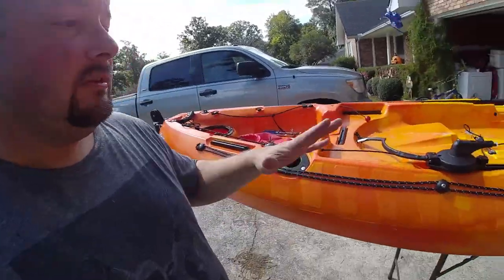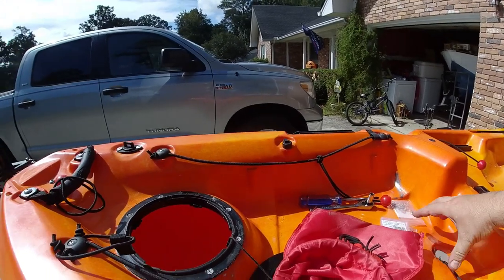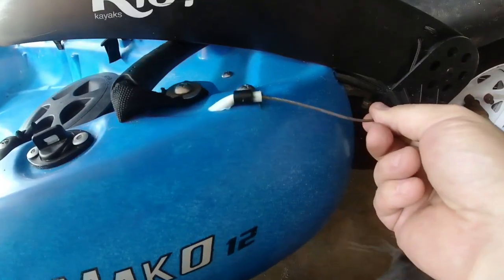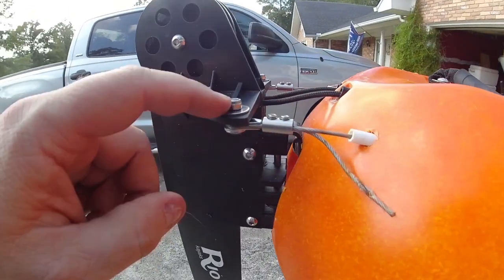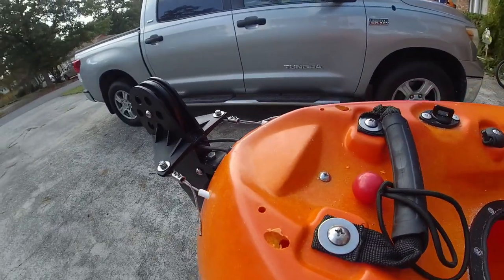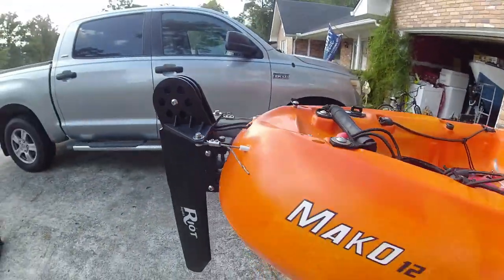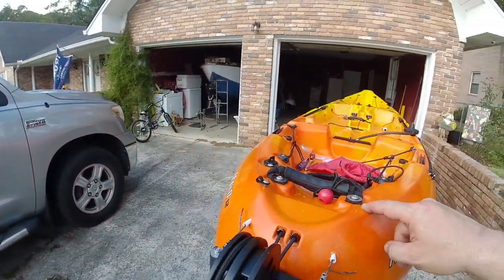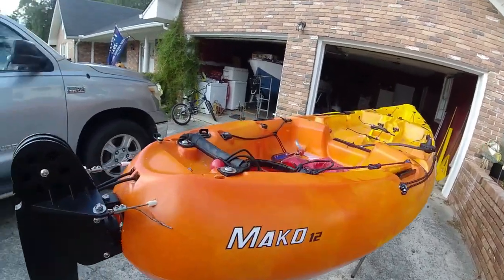Riot Mako Steering Problem, & FIX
Had some issue with my steering locking up and being tight. Had to move some cables and drill some holes. A little bit of DIY and things seem to be working better.
Riot Mako get your product up to par. Not happy with my Purchase.